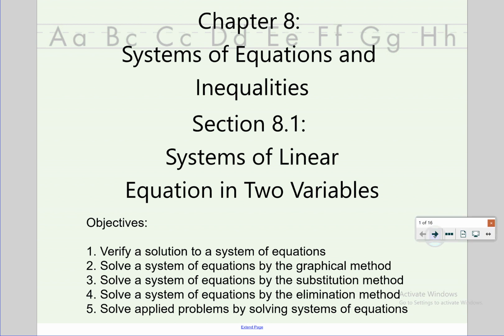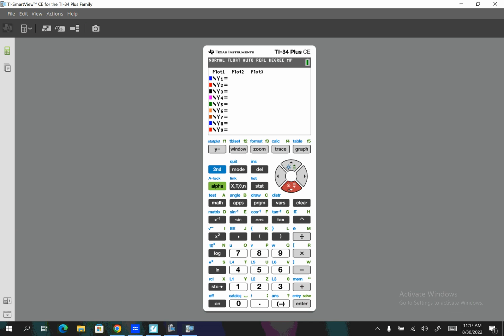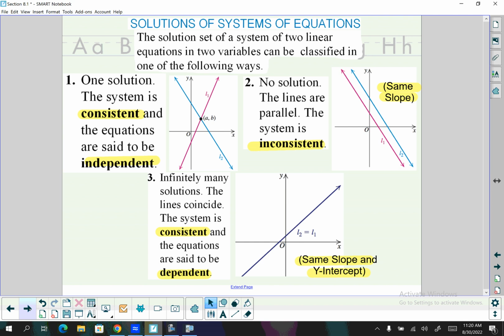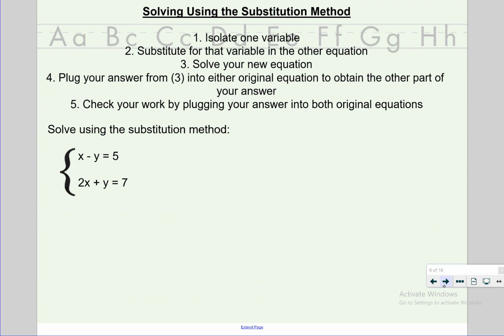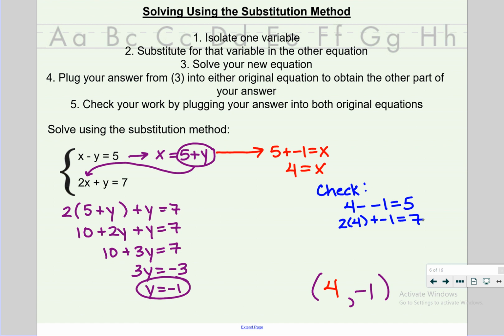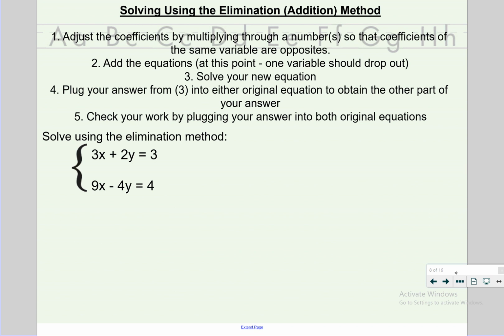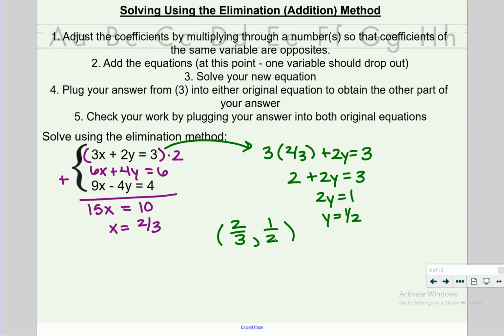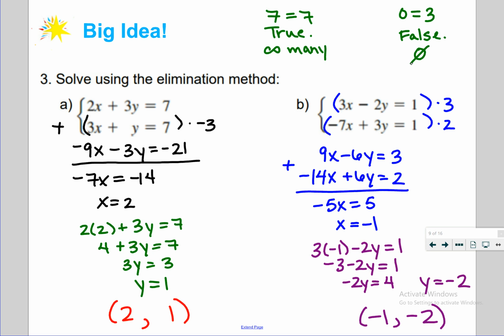August30 1148 Section 8 1 Day 1